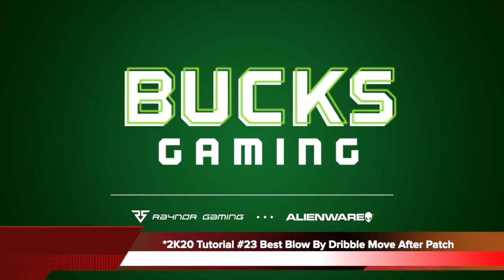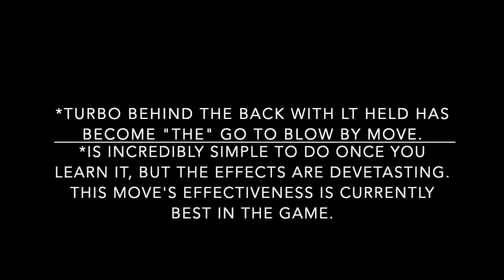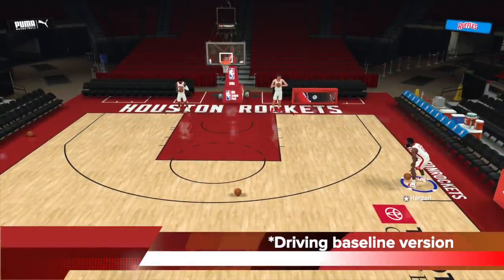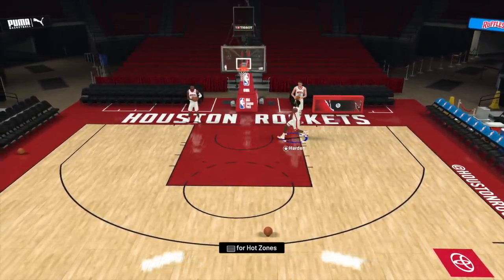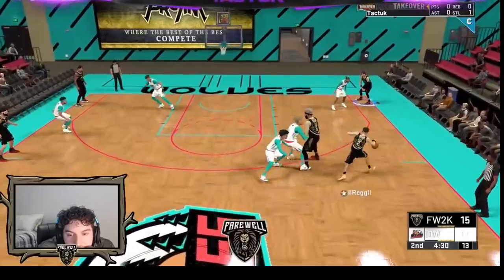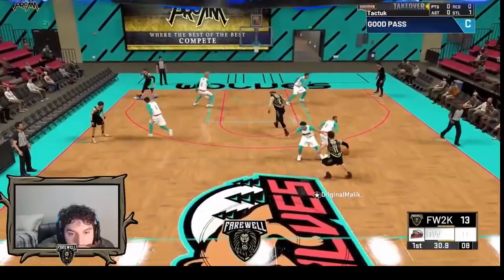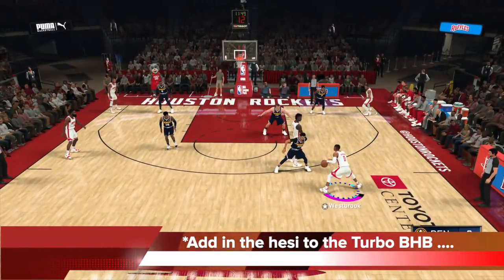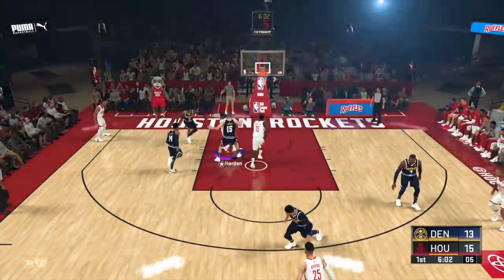2K20 OVERPOWERED Dribble Moves + Combos AFTER PATCH. 2K20 Best Dribble Tutorial UPDATE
2K20 Advanced Dribble Tutorial. How to dribble after patch 2K20. Best Dribble Moves 2K20